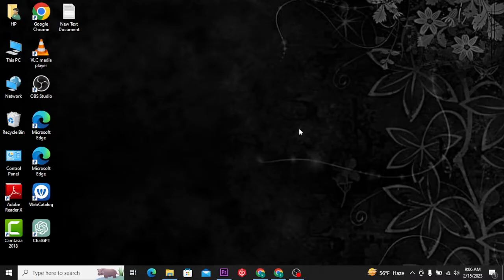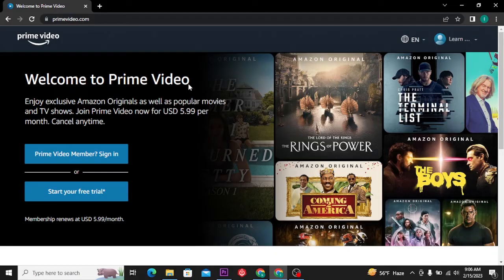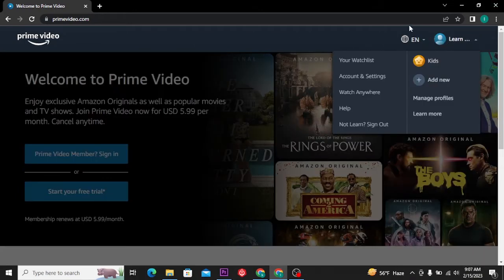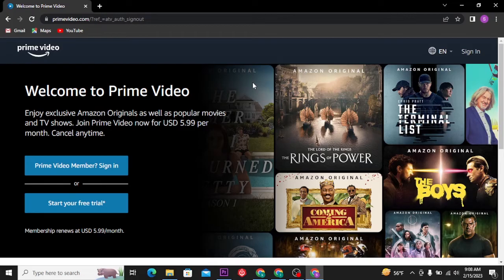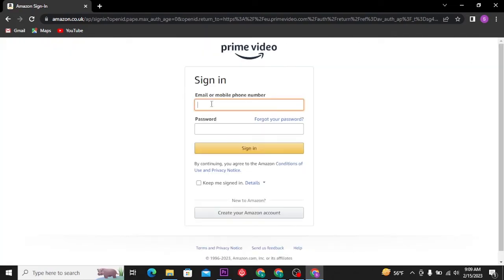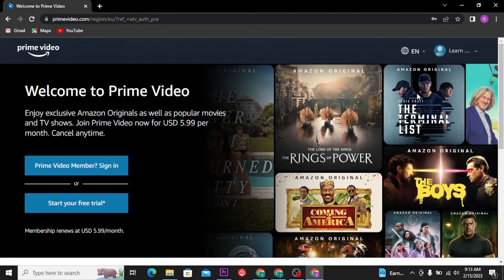Amazon Prime Login: How to Login Amazon Prime with Another Account 2023?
In this video, we will show you how to log in to Amazon Prime using a different account than the one you are currently signed in with. Whether you are sharing your Prime benefits with family or friends or simply need to switch to a different account, our easy-to-follow tutorial will guide you through the process. We will cover everything from accessing the Amazon Prime website to selecting your preferred account and entering your login credentials. Watch our video now and start enjoying all the benefits of Amazon Prime with ease!